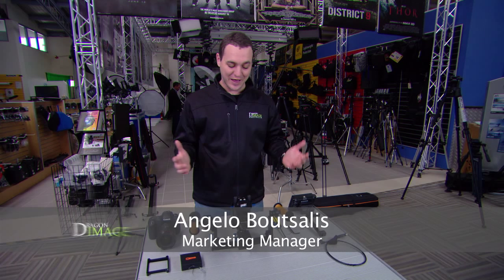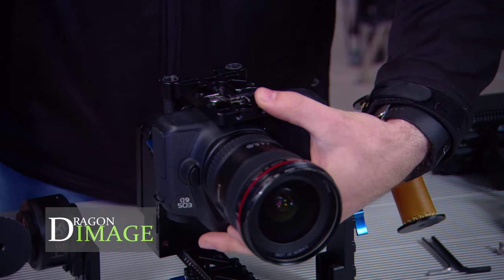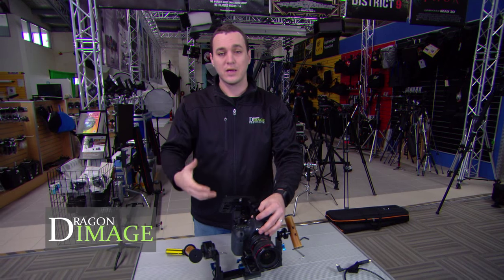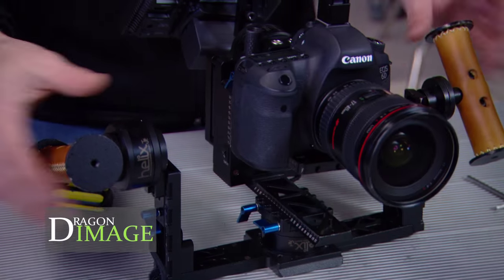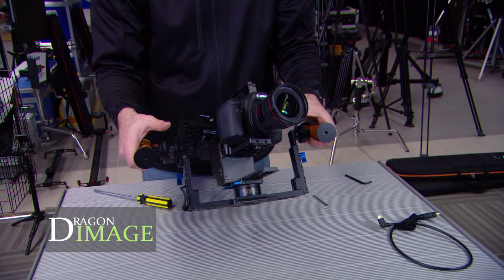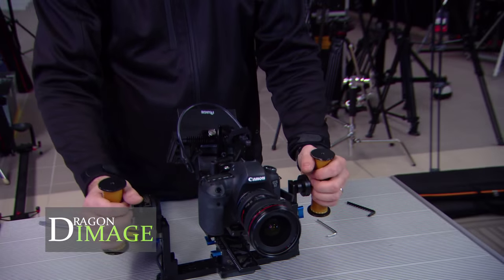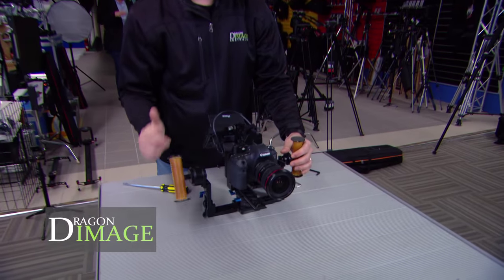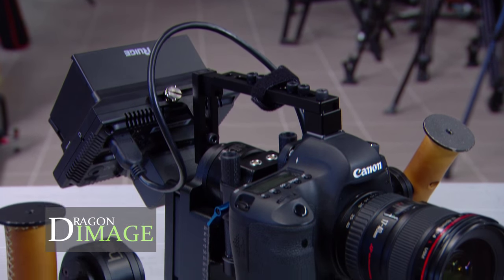Dragon Image SMPTE 2015 Helix Jr How To Master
Dragon Image - Quick guide on balancing the Letus Helix Jr Gimbal 3 axis camera stabiliser.
Helix's baby brother. Helix Jr. Designed for DSLR and mirror-less cameras like the Panasonic GH4 and SONY A7s.
The Helix Jr. shares the same wonderful ergonomics that made its big brother so incredibly popular. The handle width is a bit narrower since it does not need to handle big cameras like the RED. This makes it even more compact and non-intrusive than the full size Helix.
Now we have several similar products:
Nebula 4500 5-Axis Slant Gyro Stabilizer Built-in Encoder: